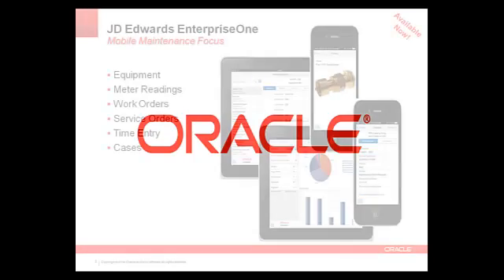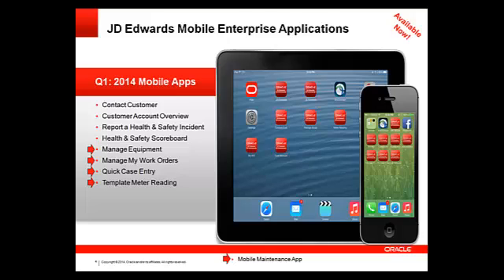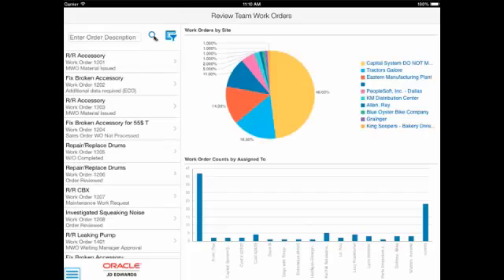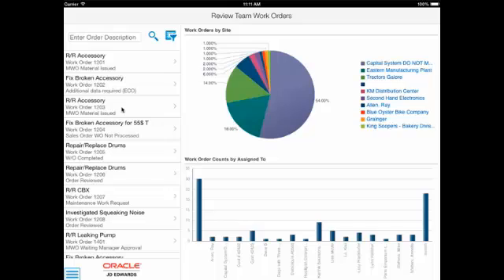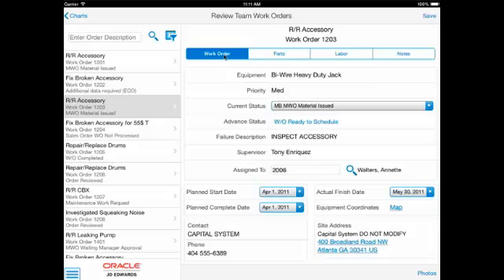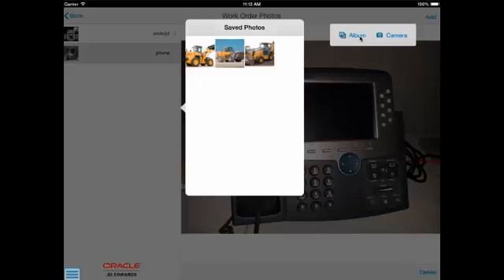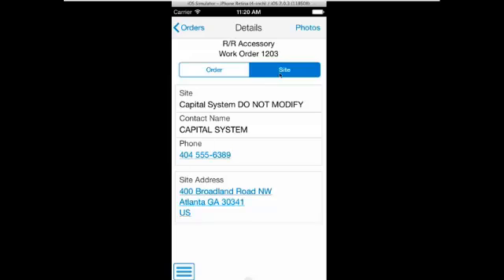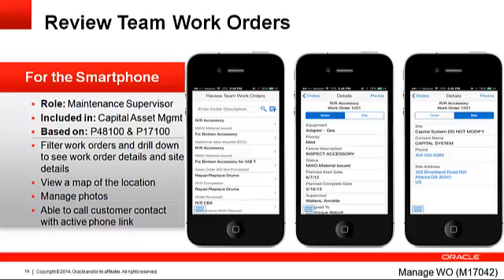JD Edwards EnterpriseOne Mobile: Review Team Work Orders Companion Applications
A brief product overview of the capabilities of the Review Team Work Orders Companion Applications (for smartphones and tablets). The application allows a maintenance supervisor to review or manage the work orders assigned to his team by updating status and dates.